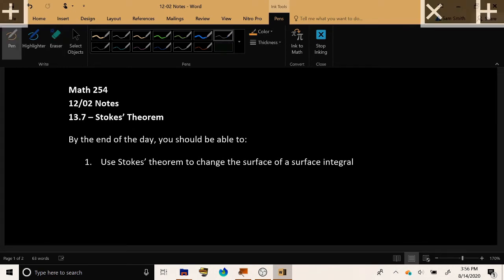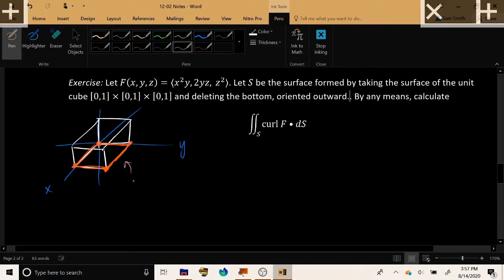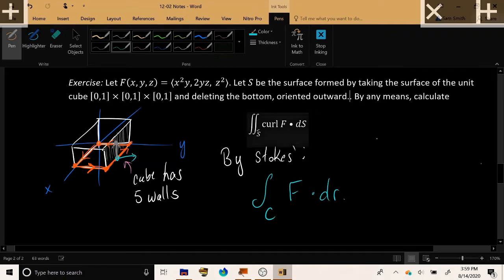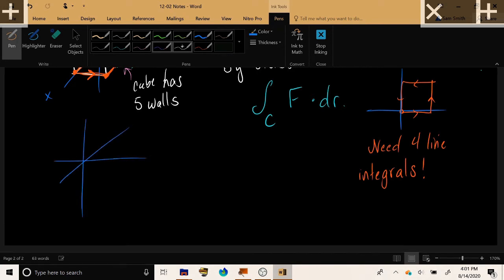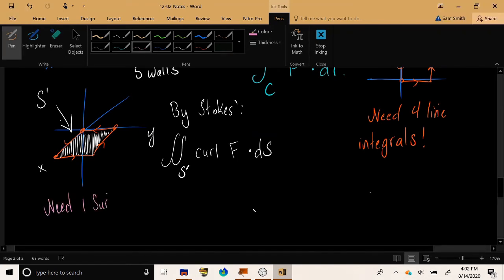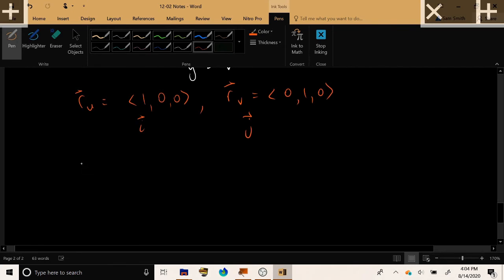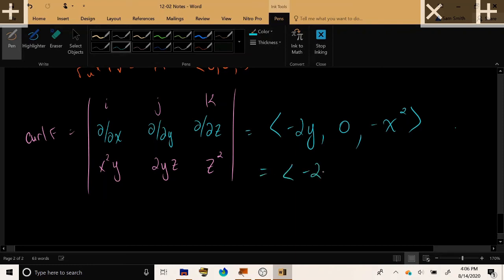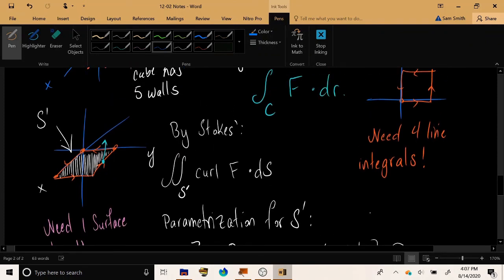Calculus IV - 43 - Using Stokes' Theorem to Change Surfaces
00:00 Intro
00:25 A Stokes' Theorem Trick